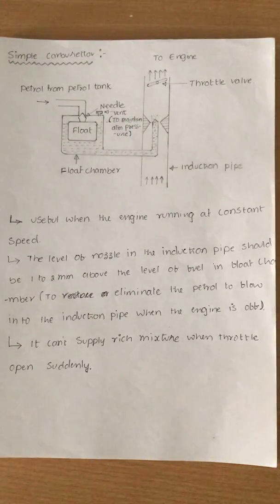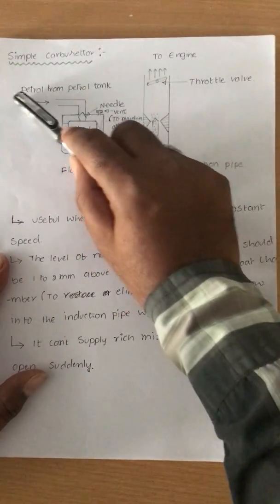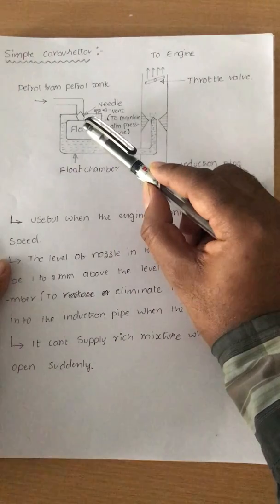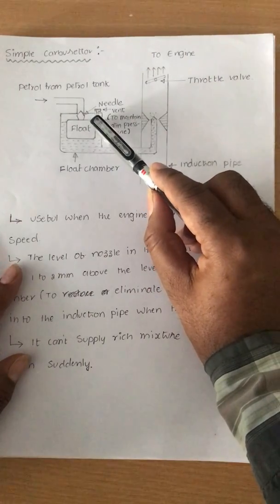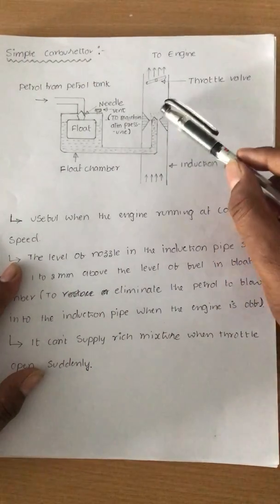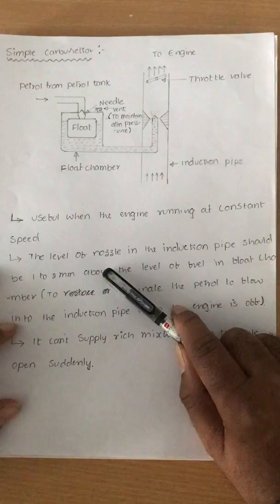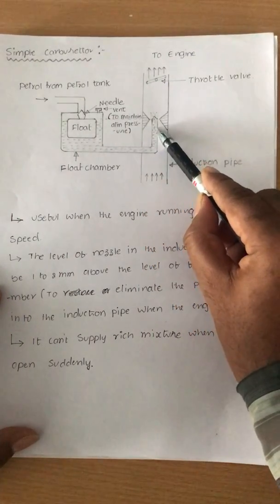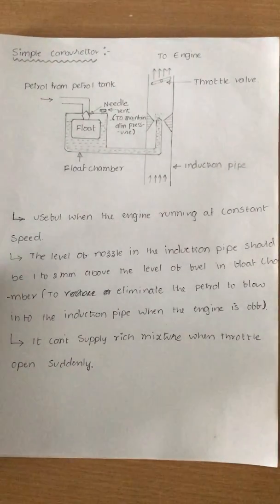IC Engines 29, Carburetion-II, Simple carburttor working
Working of simple carburettor